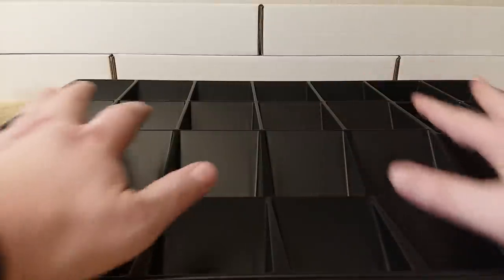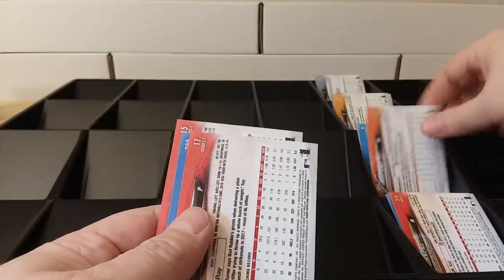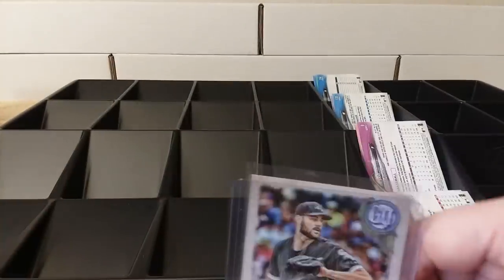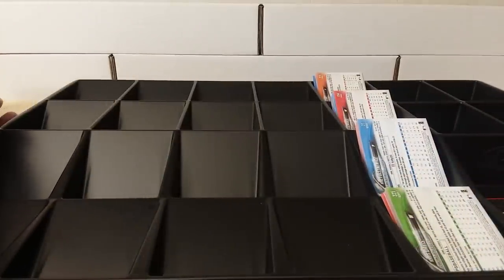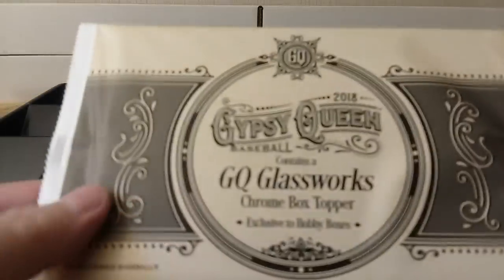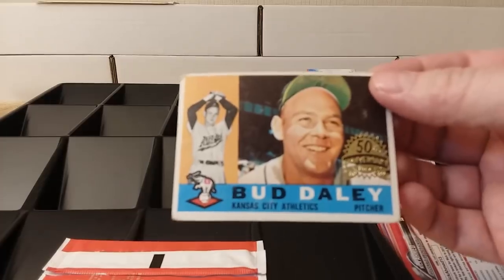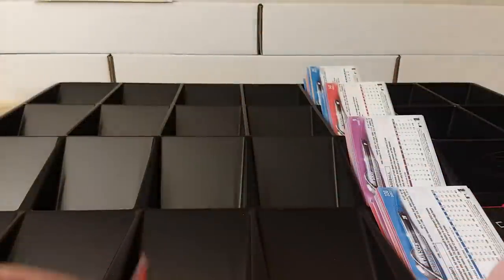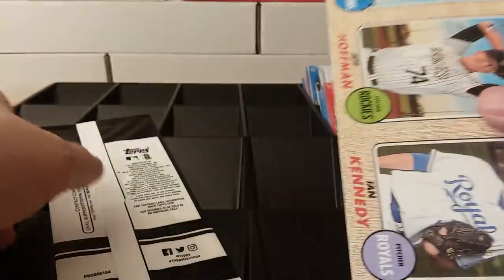Putting the Baseball Card Collection Together - Episode 3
Hello and Welcome to another episode of "Putting the Baseball Card Collection Together"!  In this episode, I sort 2018 Topps Series 1 cards, and show a couple of recent hits ( and a few that are not so recent!).  ASMR or snooze fest?

Blizzard Battle Tag:  Krysdavar#1808